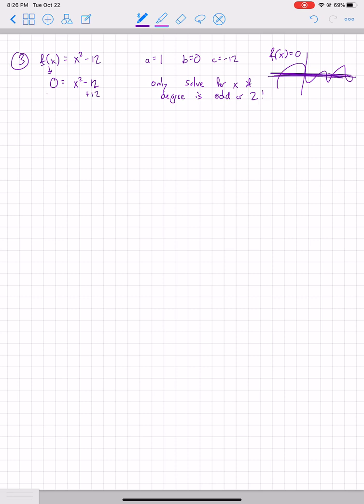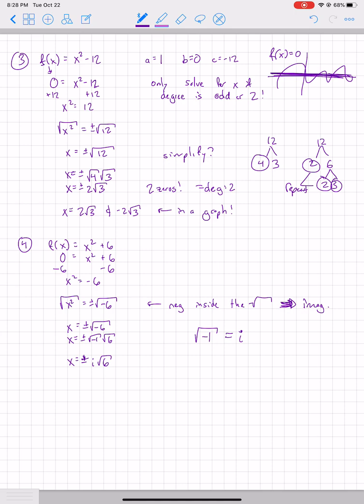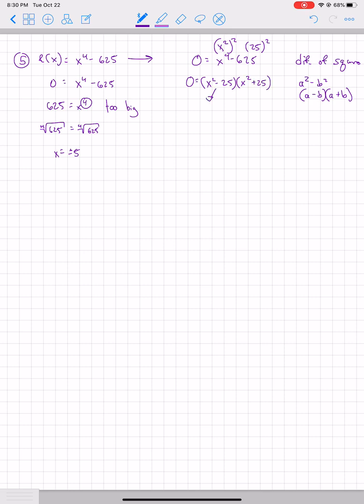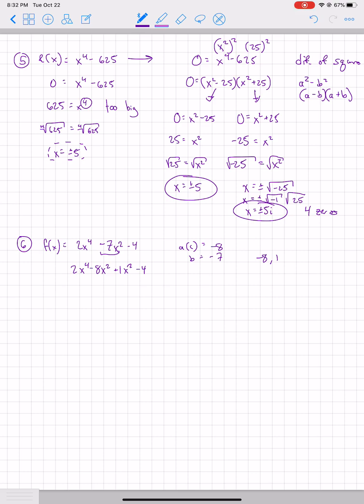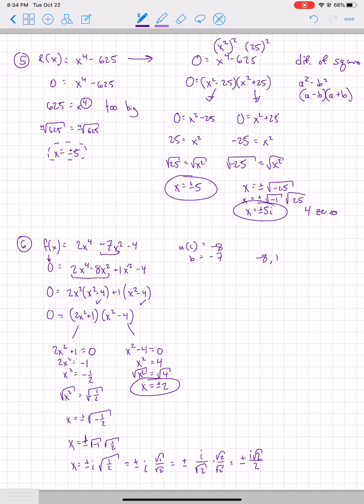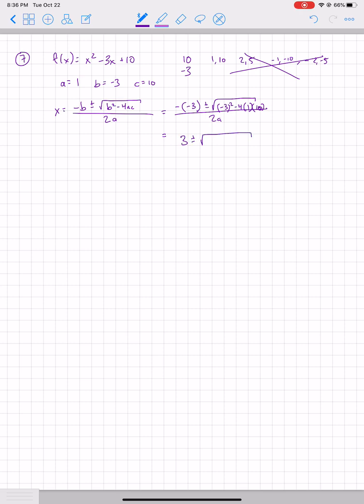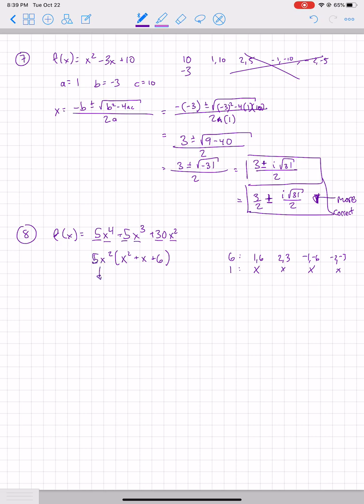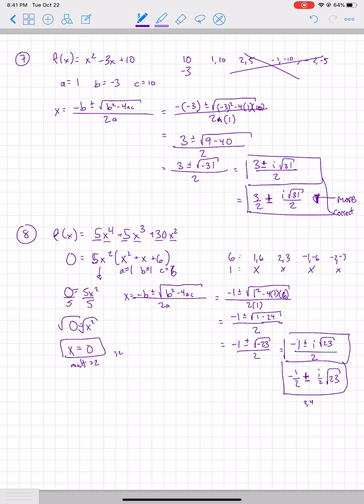11.2 Homework Review